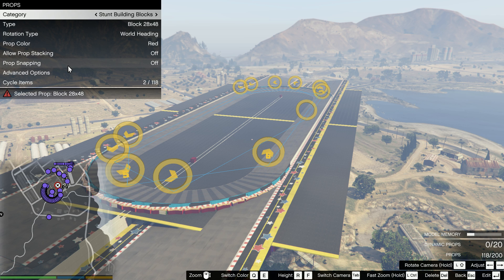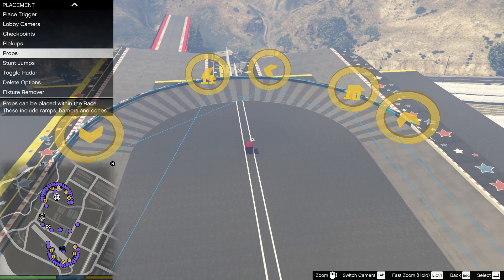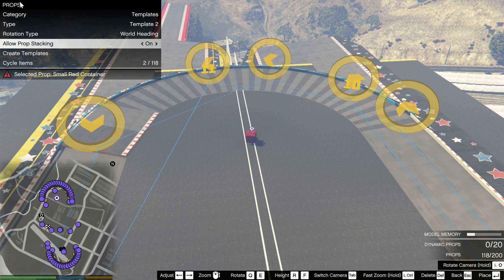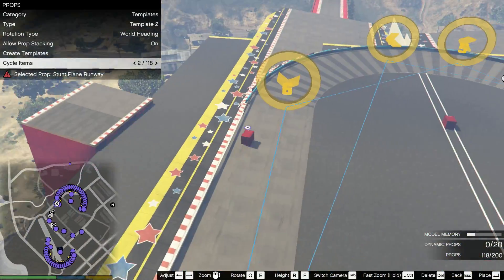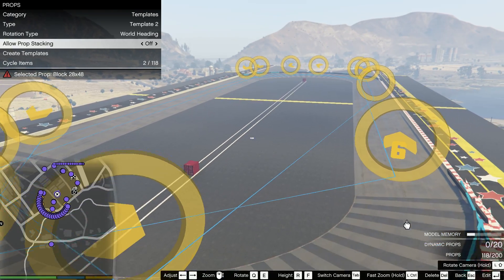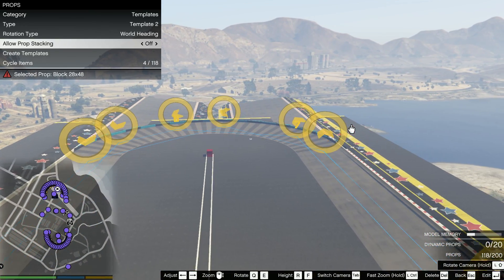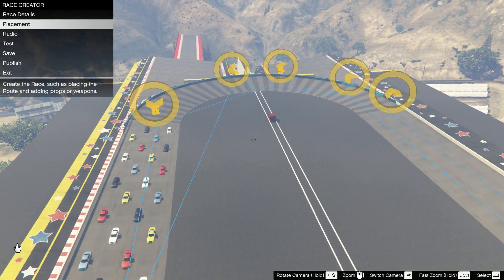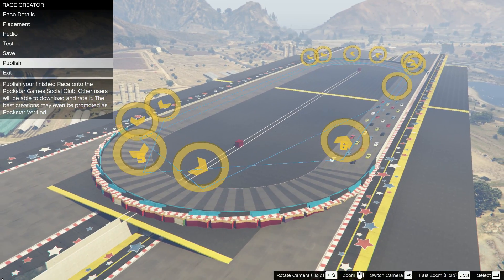Grand Theft Auto V content creator.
Back on GTA creating new tracks!, showing the tools I used to line everything up perfectly with this replica build of Thompson Motor Speedway. PLEASE checkout Jeremy Powers, he is the one that taught me how do to this the easy way!